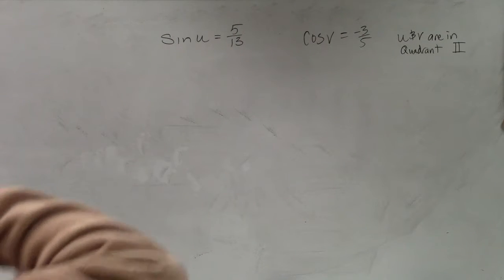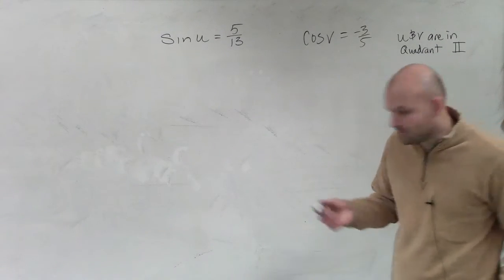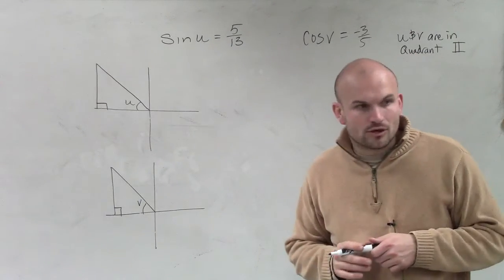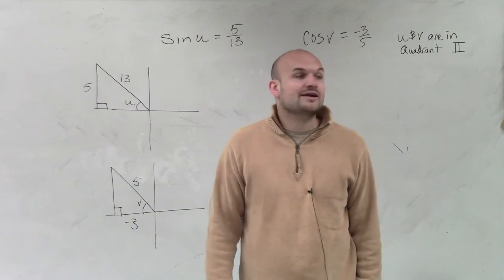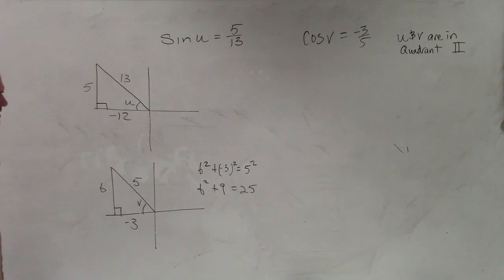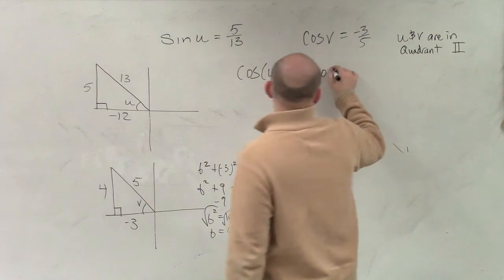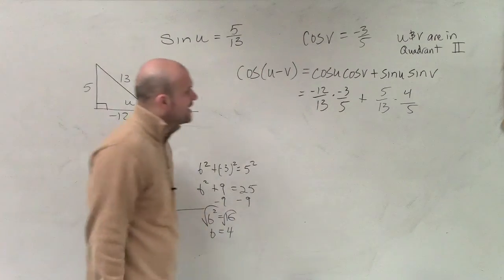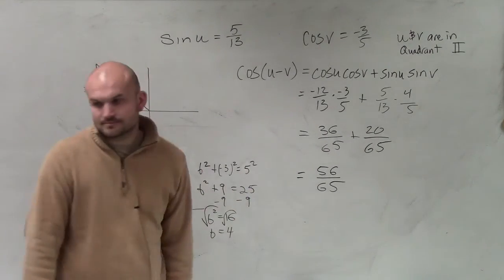Given two triangles determine the difference of the two angles using cosine